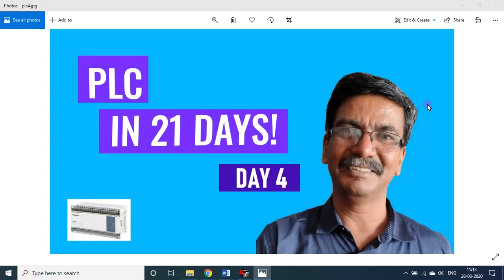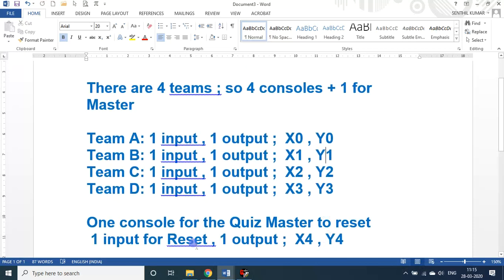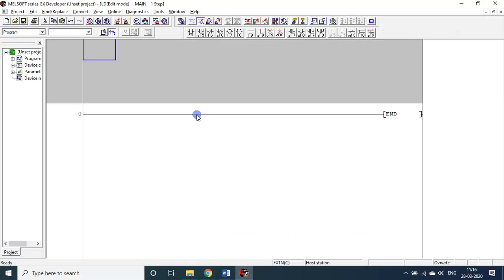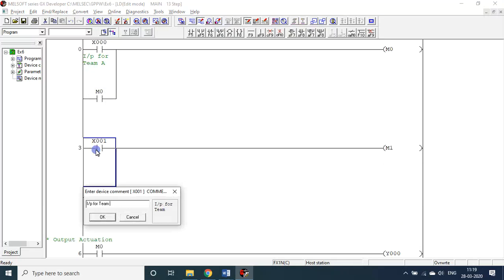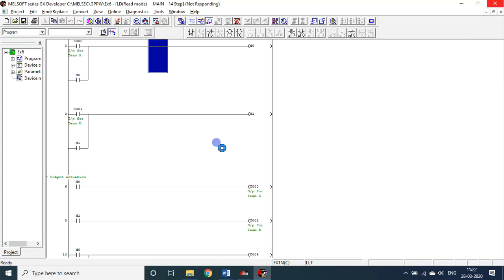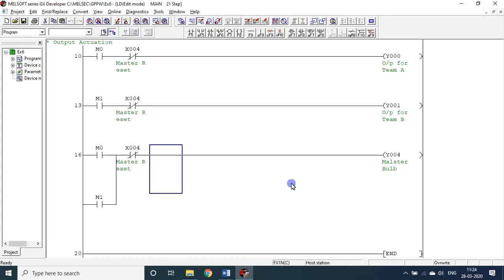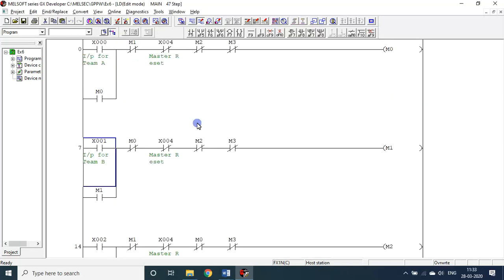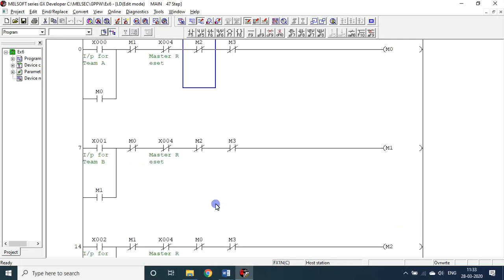D4 | PLC | Developing QUIZ Console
Day – 4
To write a Ladder Program for Developing QUIZ Console unit

There are 4 teams ; so 4 consoles + 1 for Master

Team A: 1 input , 1 output ;  X0 , Y0
Team B: 1 input , 1 output ;  X1 , Y1
Team C: 1 input , 1 output ;  X2 , Y2
Team D: 1 input , 1 output ;  X3 , Y3

One console for the Quiz Master to reset
 1 input for Reset , 1 output ;  X4 , Y4

From 25Mar2020 t0 14Apr2020, only on these 21 LOCKDOWN Days, I will be handling YouTube Sessions on “Learn PLC & Automation in 21 Days”.
I will teach how to make small small automation based products with ease, with the kits available with me in this LOCKDOWN period, because I can’t buy any new items now.